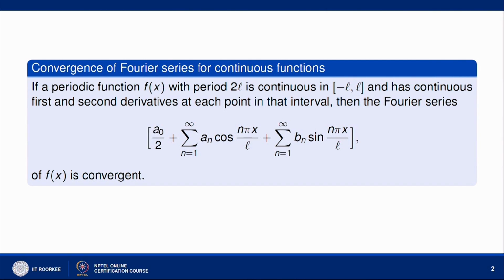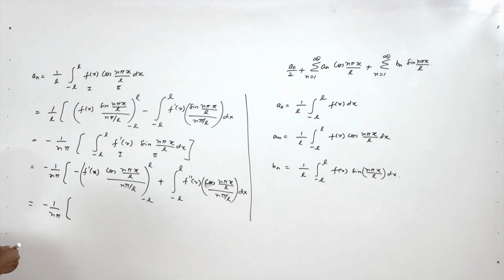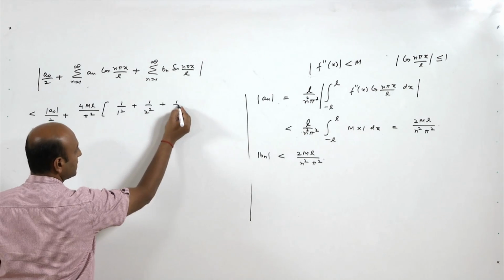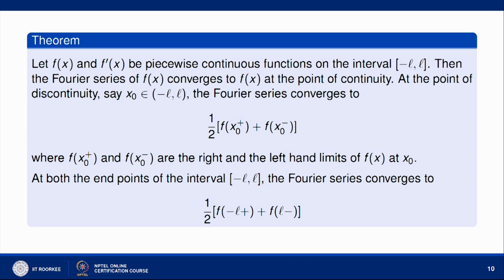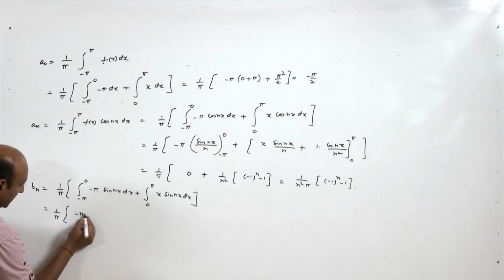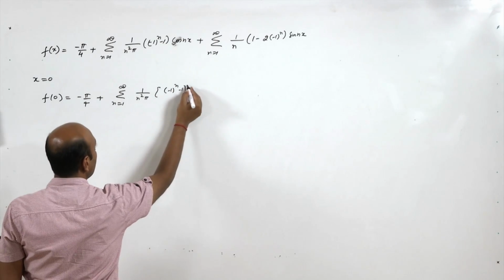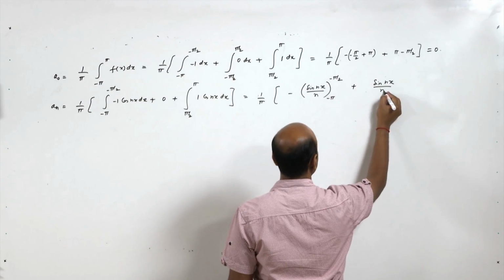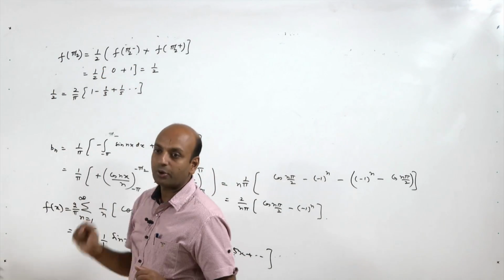Lecture 48-Fourier Series and its Convergence-II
In this lecture, the convergence of Fourier series for continuous function and for piecewise continuous function have been discussed and examples have also been illustrated.